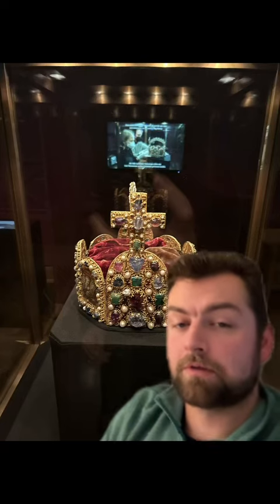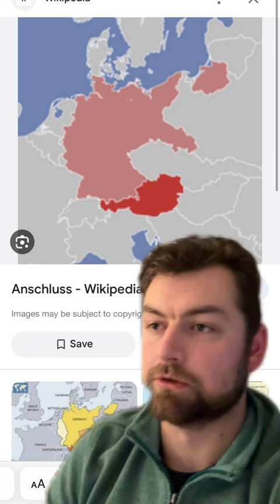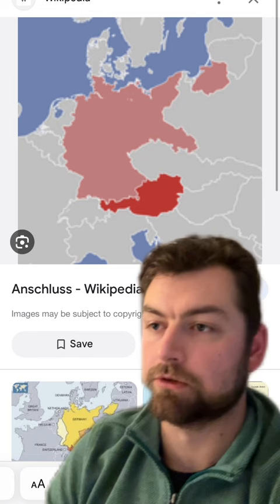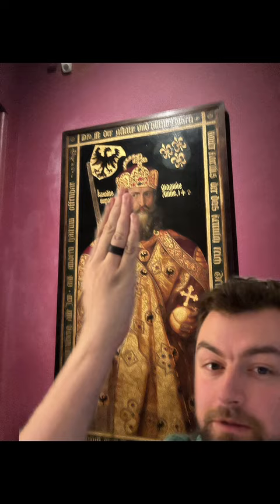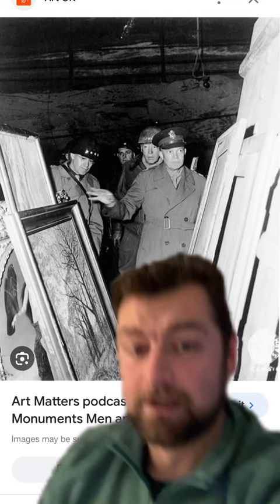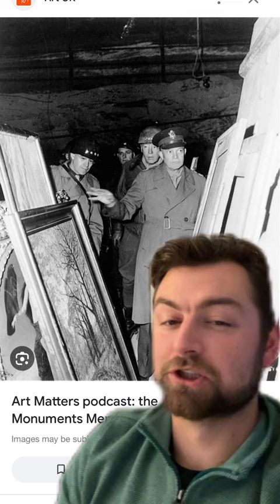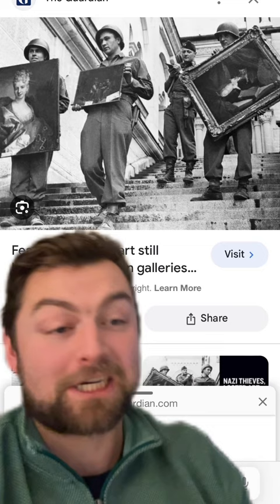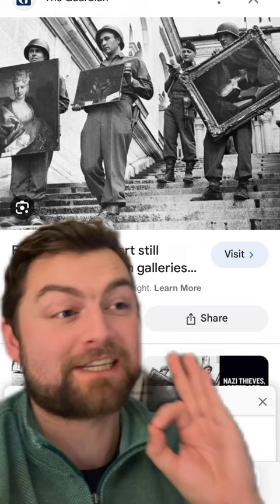The stolen crown of the holy Roman emperor